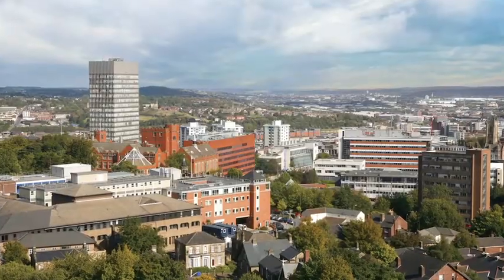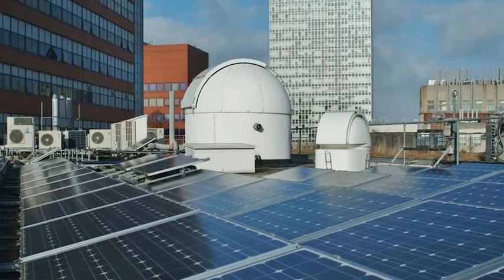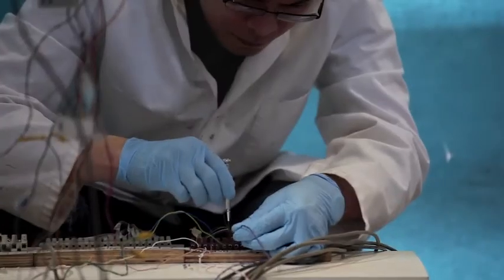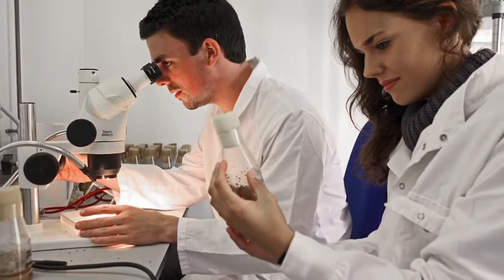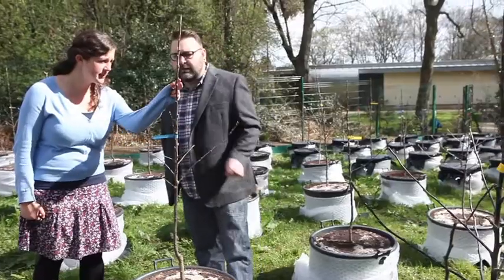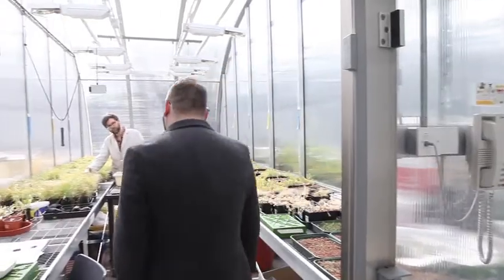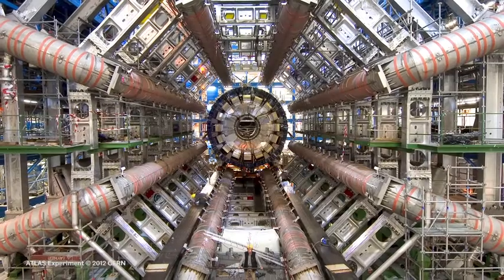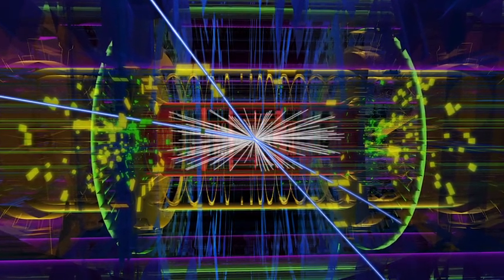Welcome to the Sheffield Science Gateway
Here at the University of Sheffield, we believe that knowledge exchange and collaboration are the most effective ways to overcome scientific challenges. At the Sheffield Science Gateway we unite academic experts from our Faculty of Science with colleagues from the public and private sectors and develop new products, processes and services. Watch our short film to find out more!